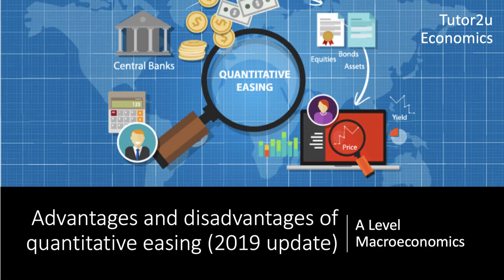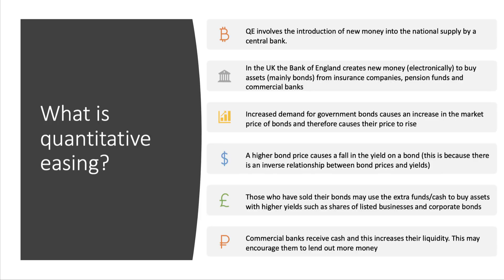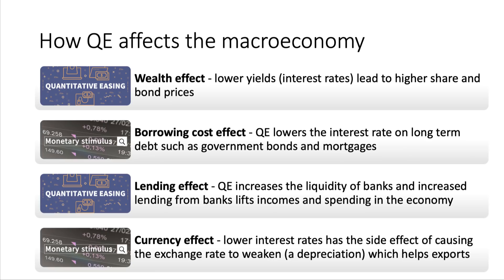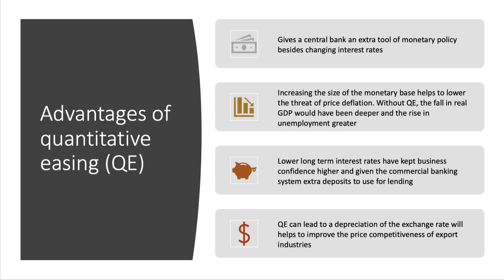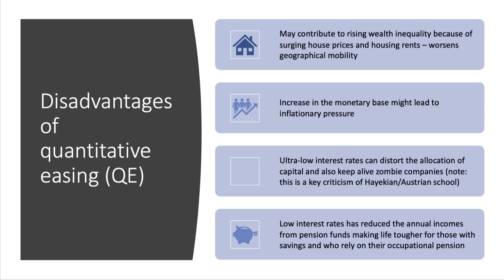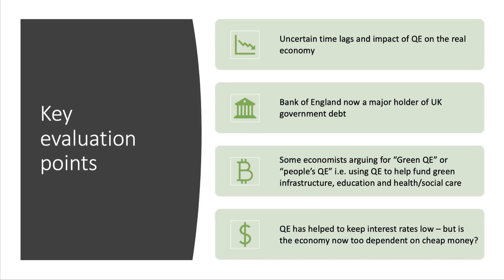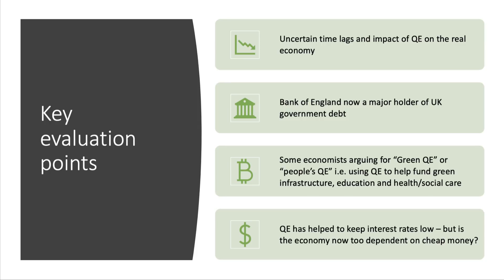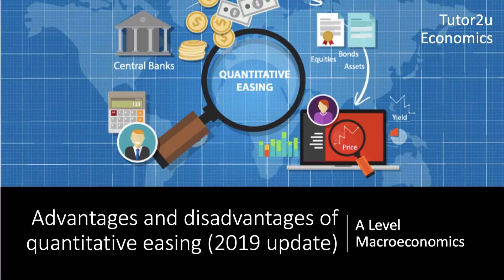Advantages and Disadvantages of Quantitative Easing (QE) I A Level and IB Economics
Some of the main advantages and disadvantages of quantitative easing (QE) as part of monetary policy are explored in this short and updated revision video.